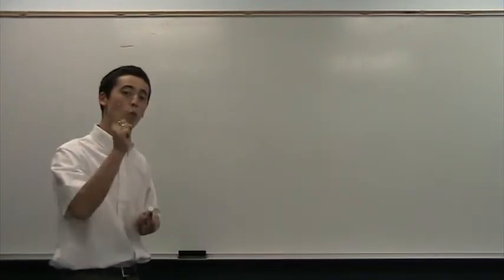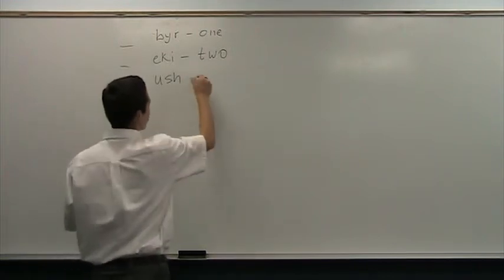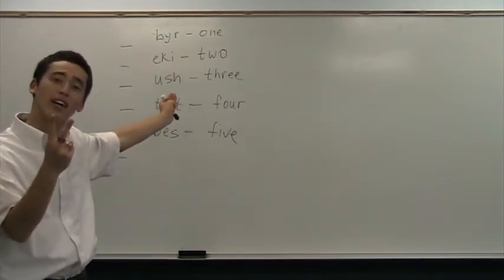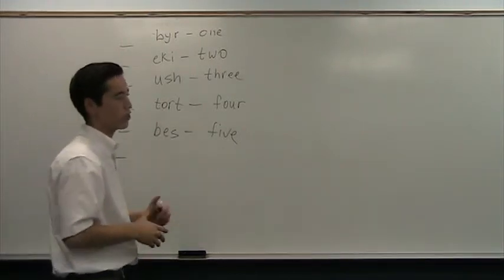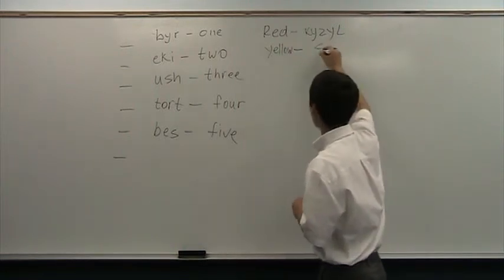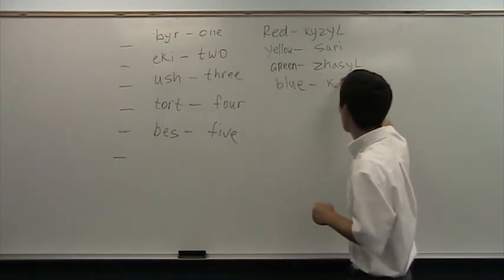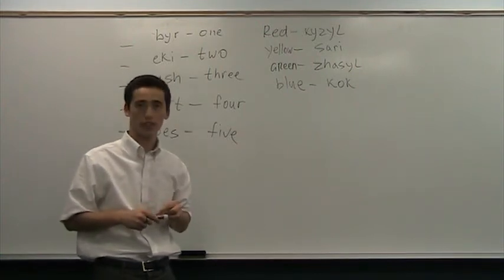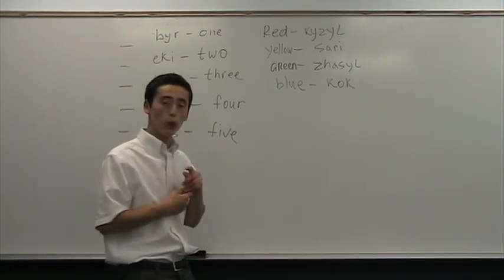Kazakh lessons 5 (numbers, colors)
Kazakh for foreigners.